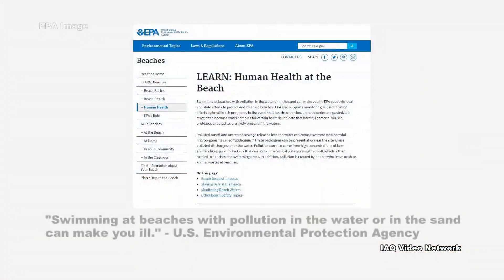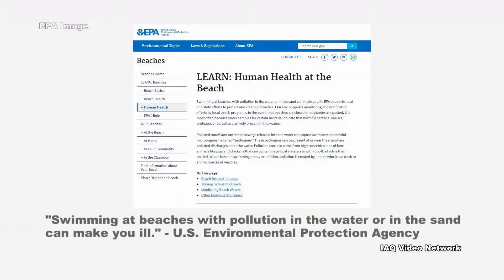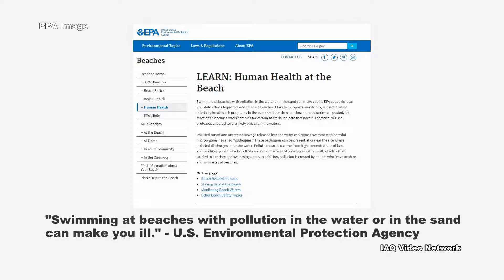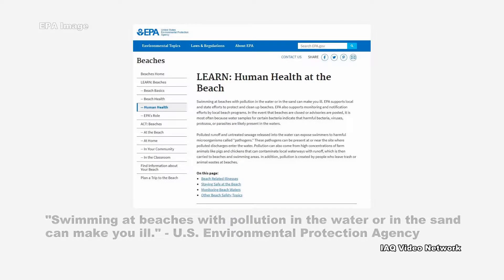Beach Related and Recreational Water Illnesses, Pollution and Pathogens